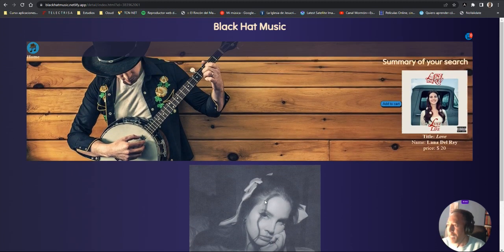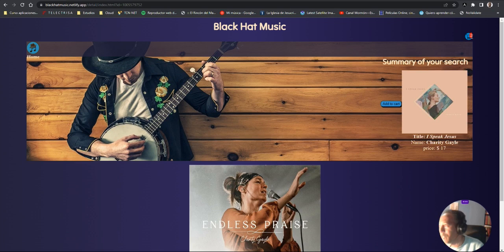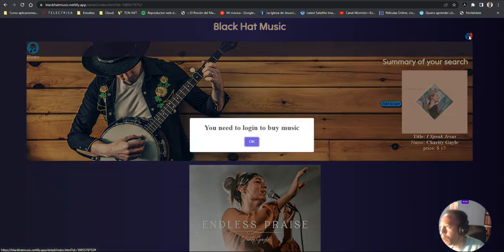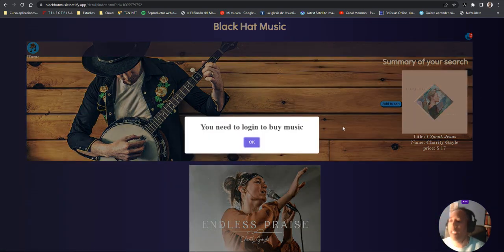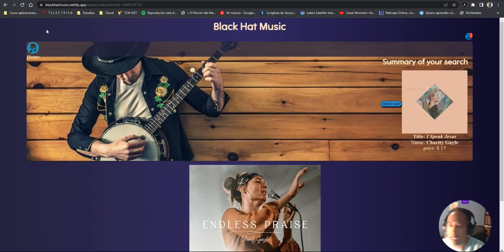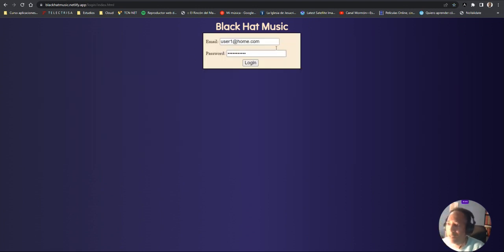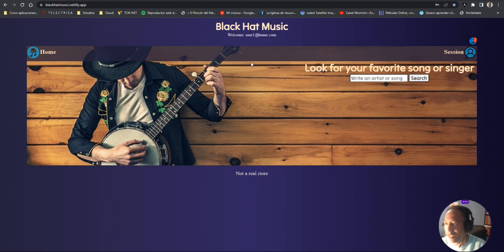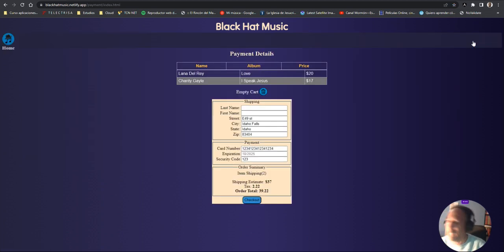WD330 project presentation